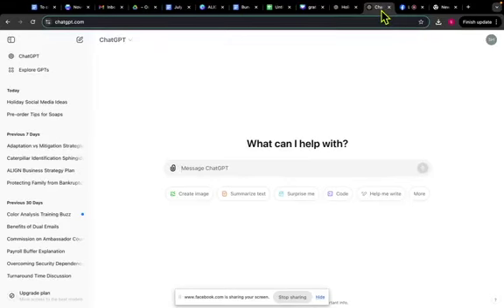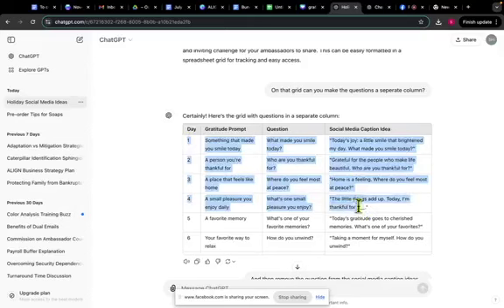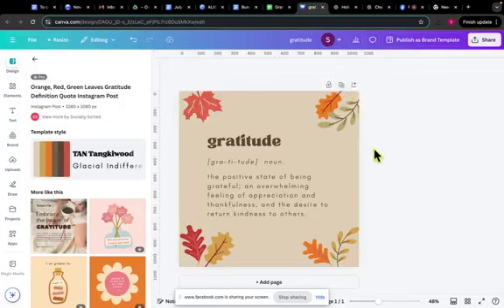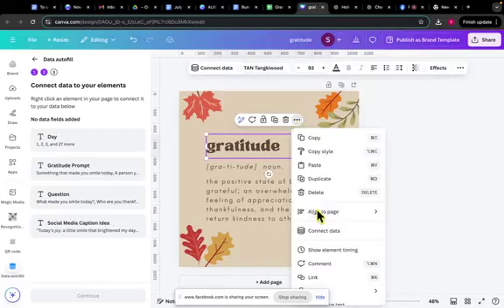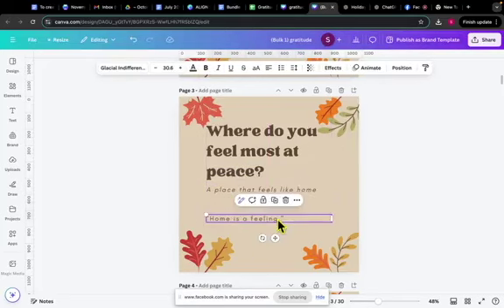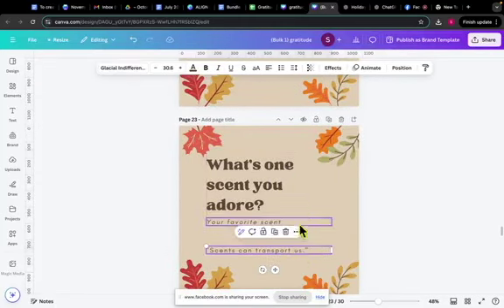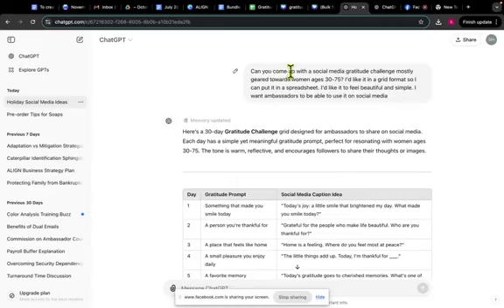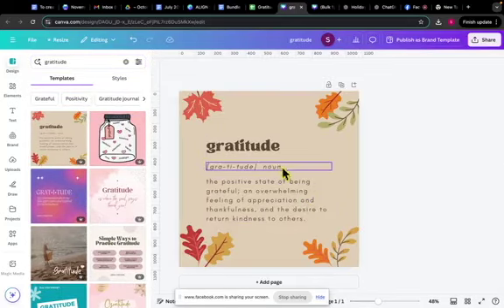Weekly Wrap Up/Set Up